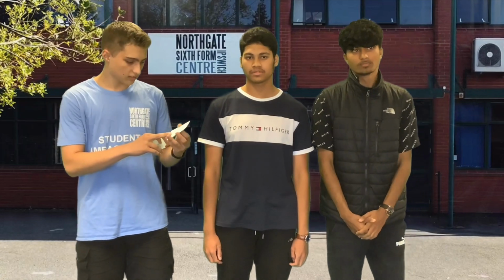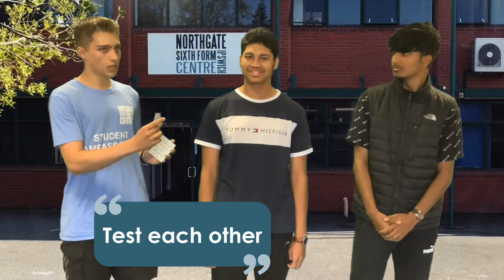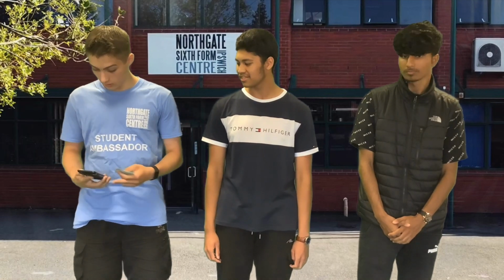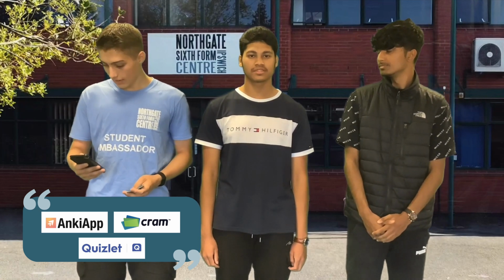Section 1 - Sixth Form student revision techniques 2021